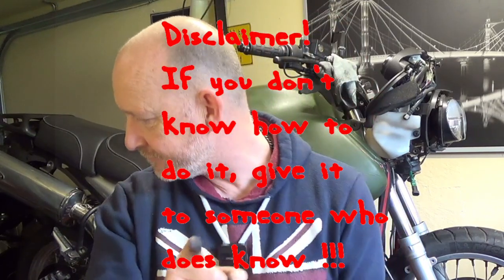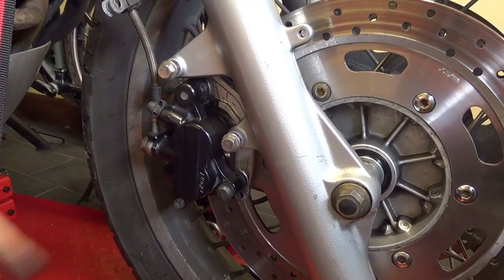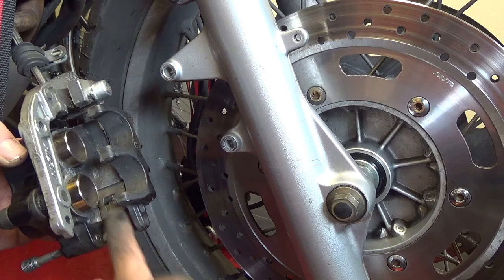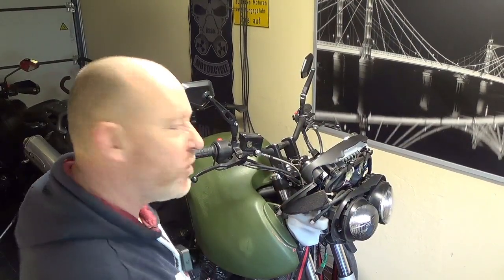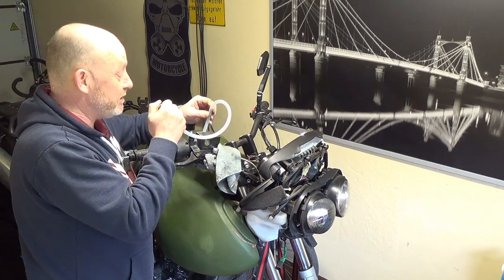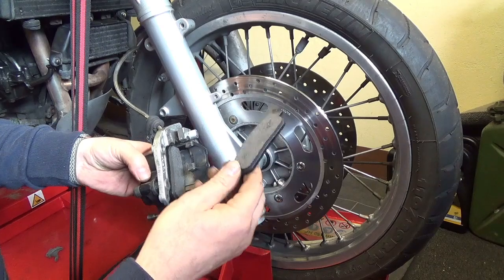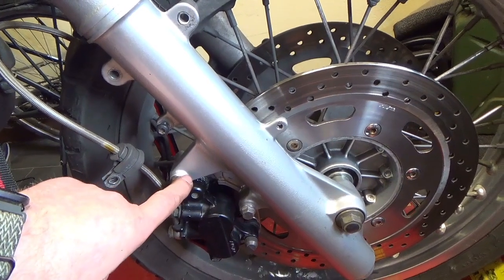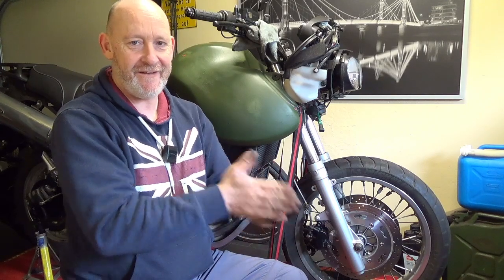Changing brake pads on a Triumph Tiger 955i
This video shows how to change the brake pads on the Triumph Tiger 955i

👉🏻 To follow the story on the Tiger 955i, follow my Tiger:TV playlist and start at the introduction video I made.

👋🏻 I spent years working on my GPZ600R and helping my community grow. Check that out here: